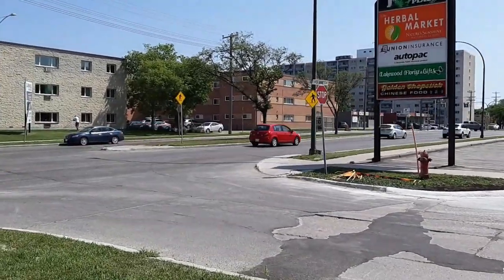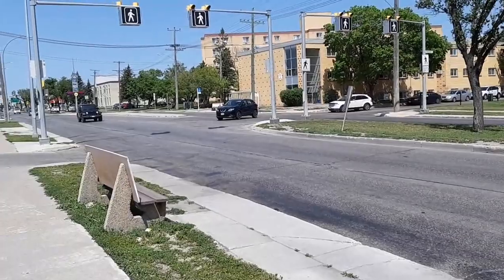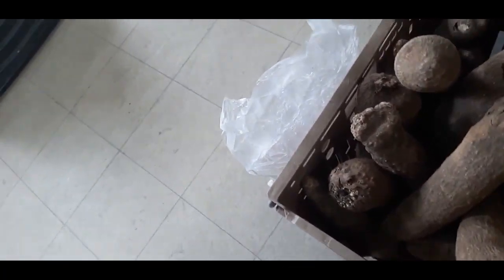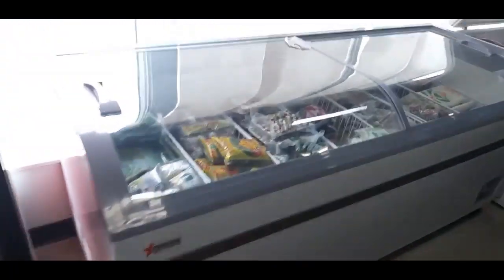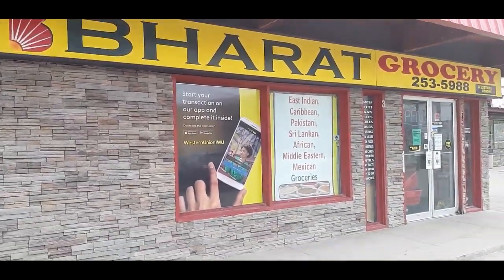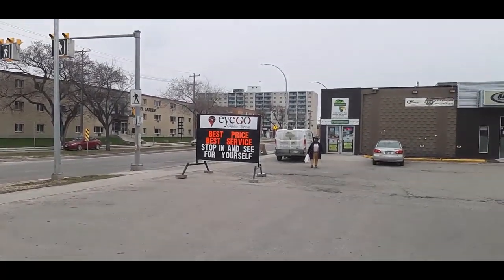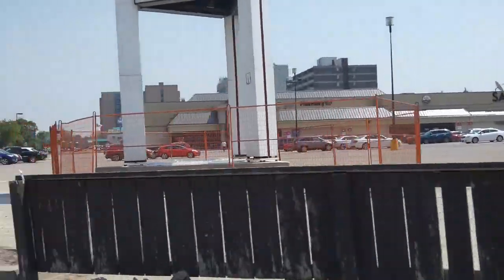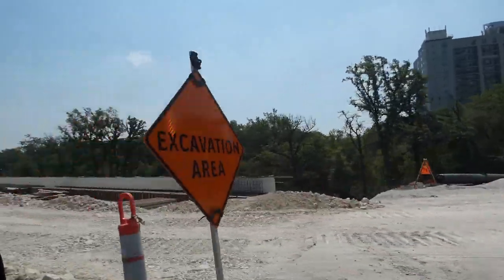A neighbourhood for new immigrants in Winnipeg- Apartments & grocery store